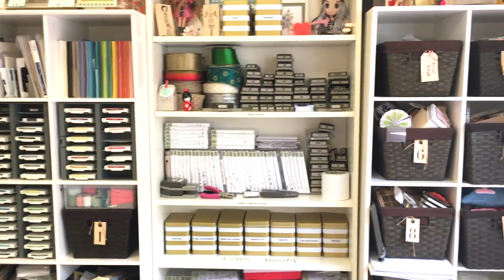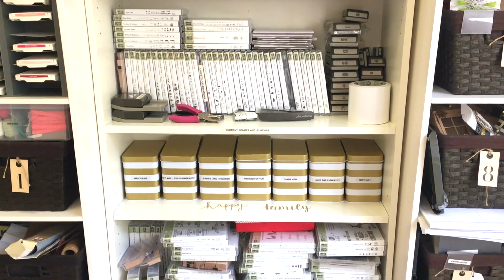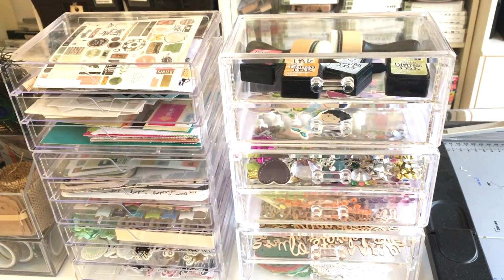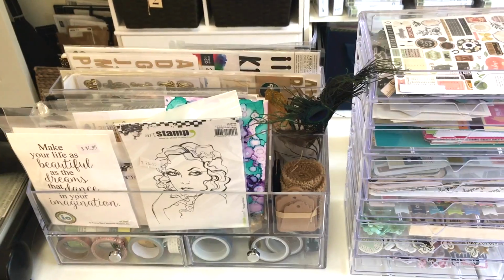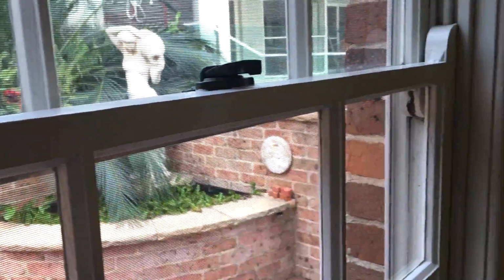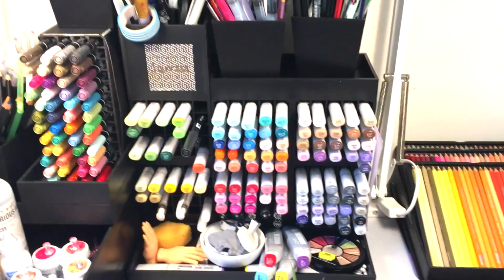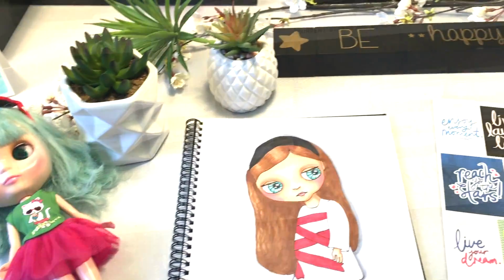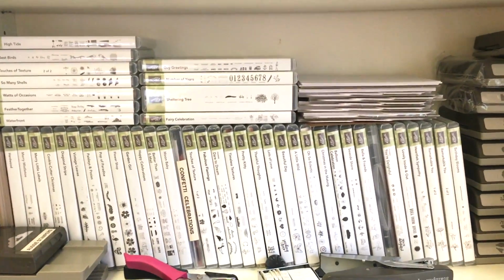Craft Room / Art Studio Tour and Room Layout PLUS links to the best-priced Art and Craft Supplies.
Join me in my craft room and art studio as I give you the tour for 2019. I will be updating my stamp storage in the next video.

I hope you enjoyed this video. I love receiving comments, so leave some love in the comments section too.
Live inspired!
Vicki x

🎨FAVOURITE PAINTS.

🧑‍🎨FAVOURITE BRUSHES.

4 Sheets Words Clear Stamp Sentiments
10 Styles Plastic Embossing Folders